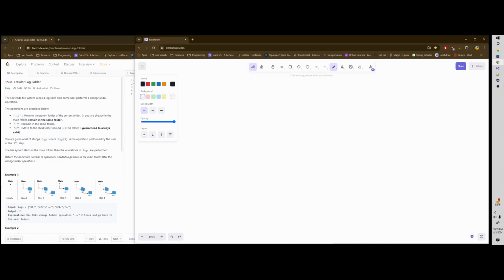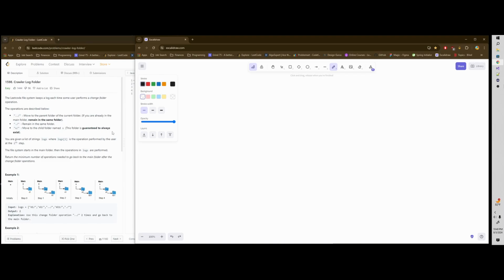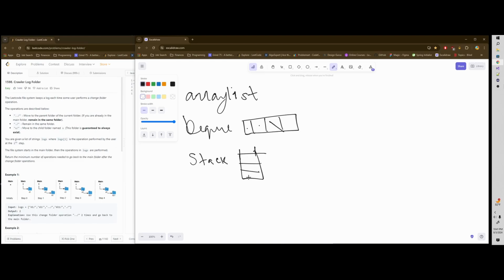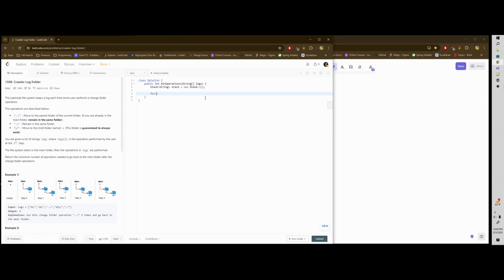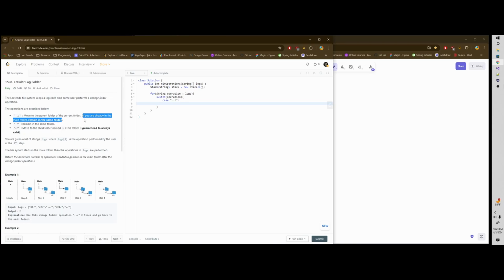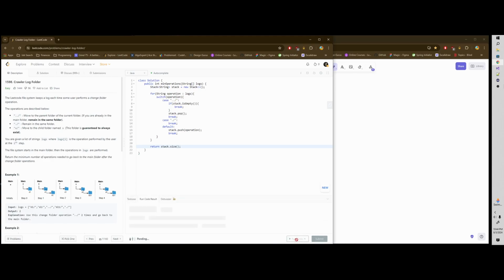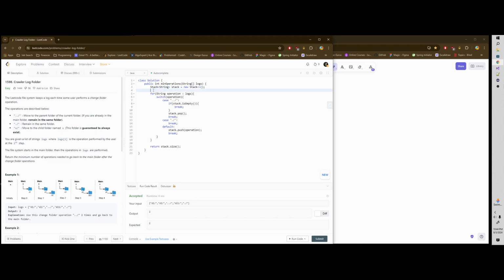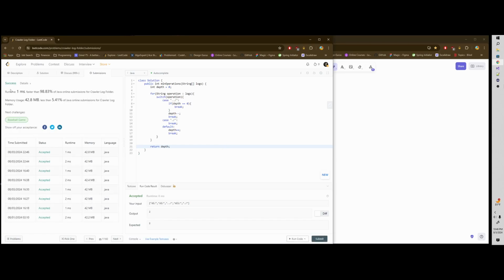Leetcode 1598. Crawler Log Folder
Leetcode 1598. Crawler Log Folder - Java Solution